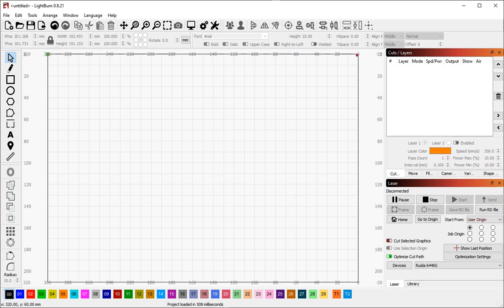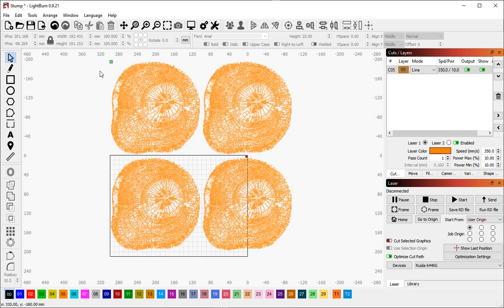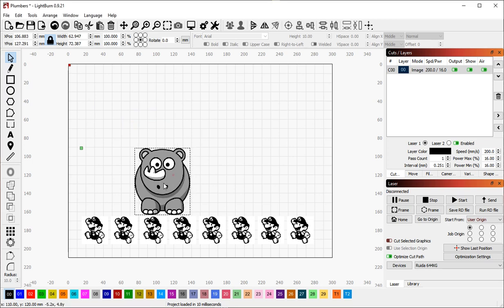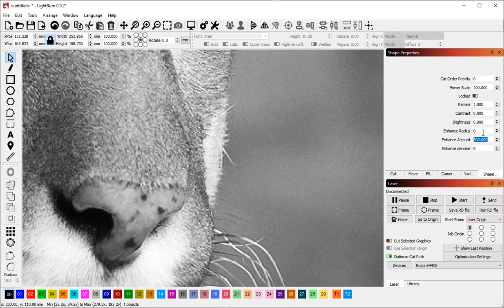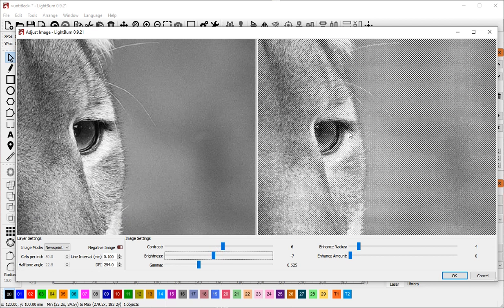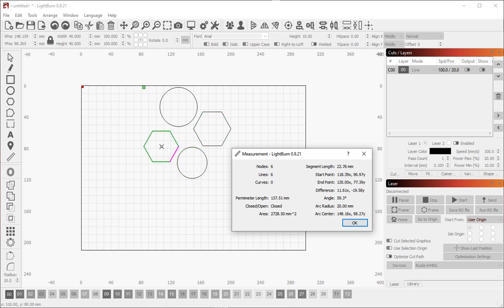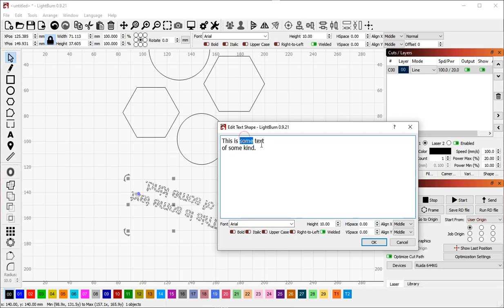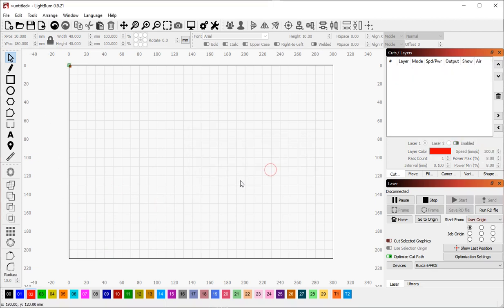Coming soon: New Features in 0.9.21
A brief preview of some of the new features coming in LightBurn 0.9.21, including the new 'Adjust Image' tool, measure tool, printing, multi-image scanning and compositing, and smaller, faster project files.